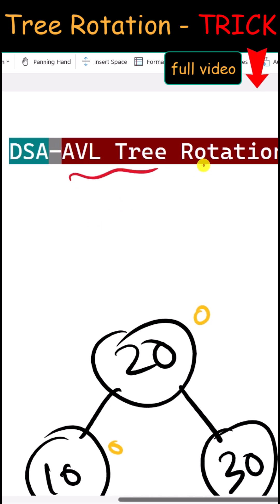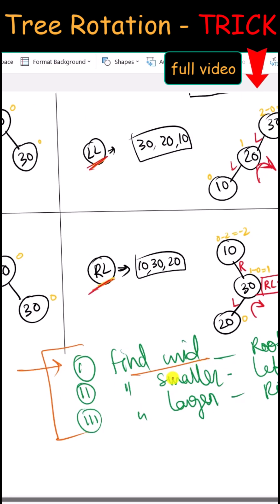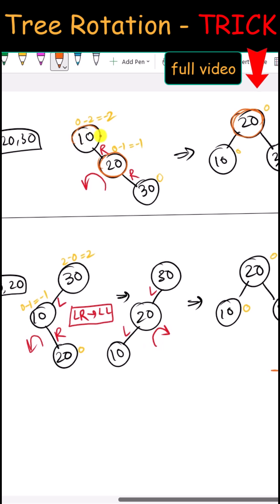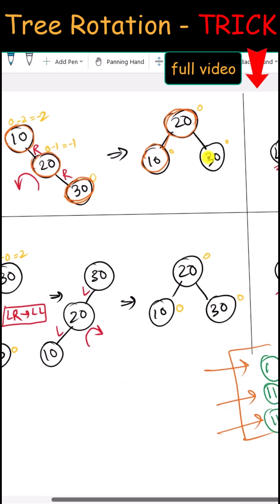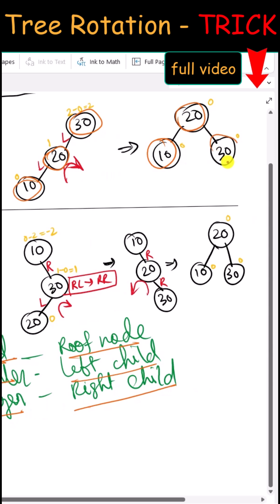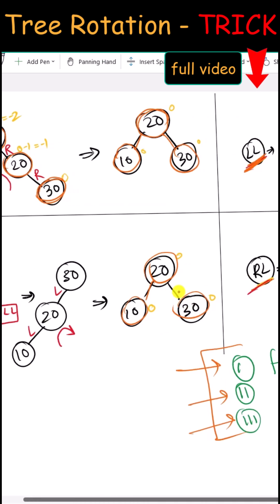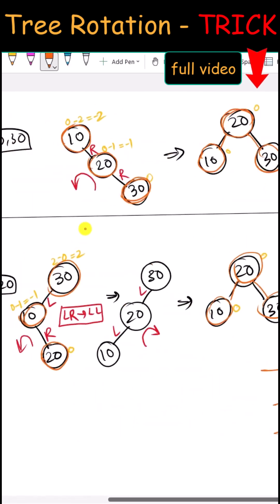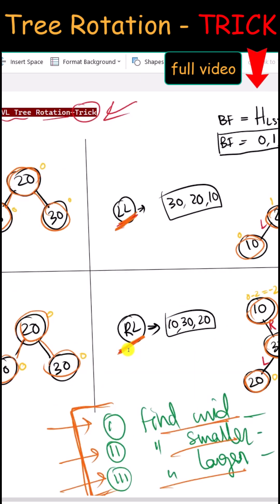AVL Tree Rotation - TRICK | Data Structure